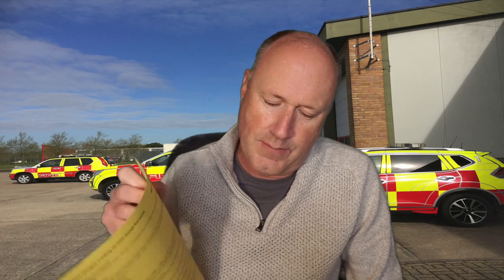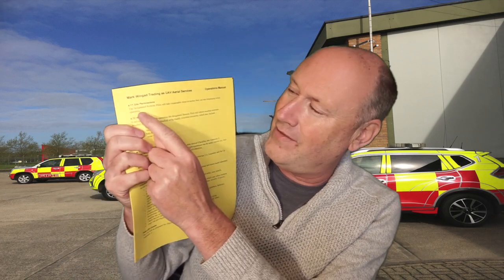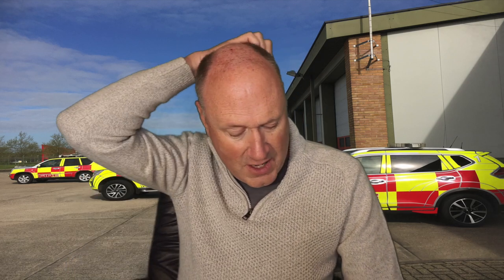UAS Operations Manual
GVC with CAA OA requires the Operations Manual !